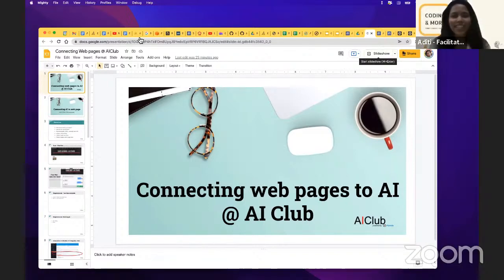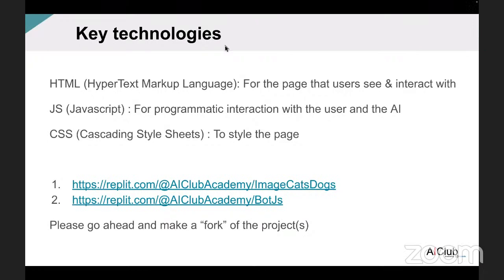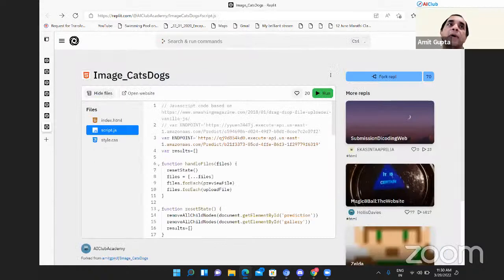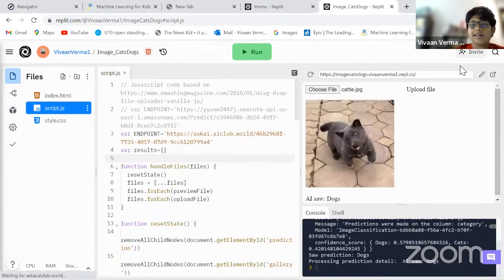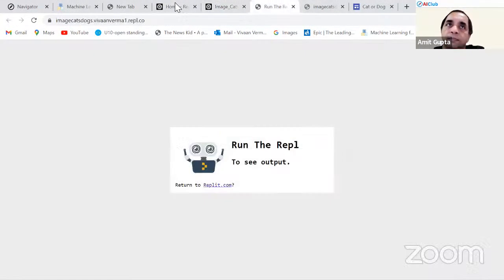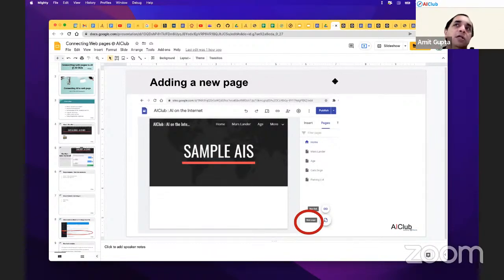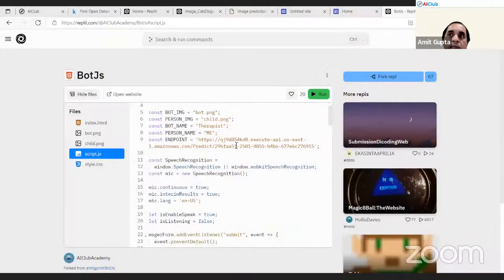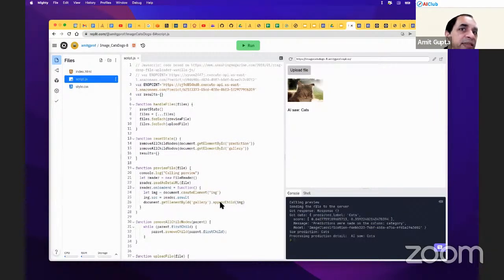Machine Learning Workshop by Amit Gupta- Head of ProductAI Club hosted by Coding & More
Learn how to connect your AI Predictions with Google Sites and make an AI integrated website by Amit on the 20th March at 11:30 AM IST. Amit Gupta is the head of product at AI Club. This workshop is a great way to present your AI.